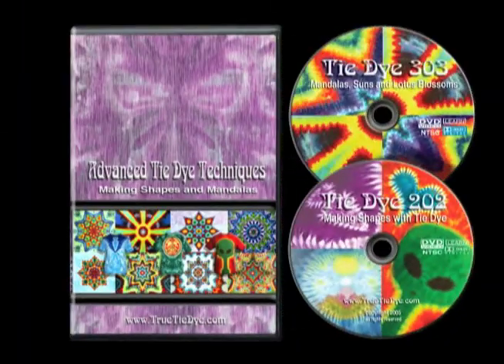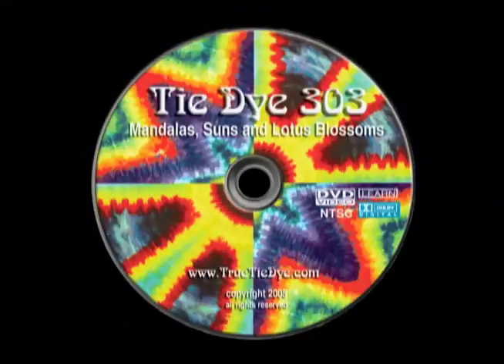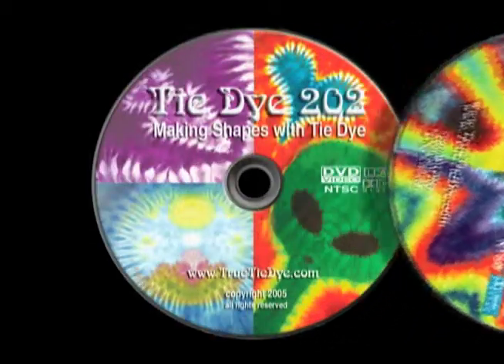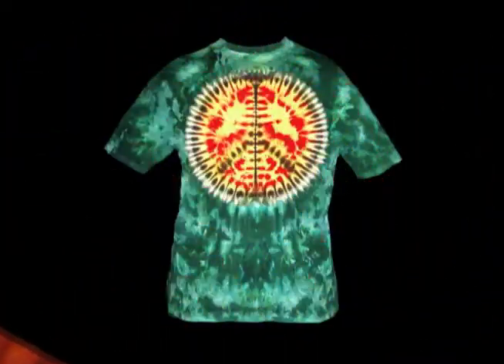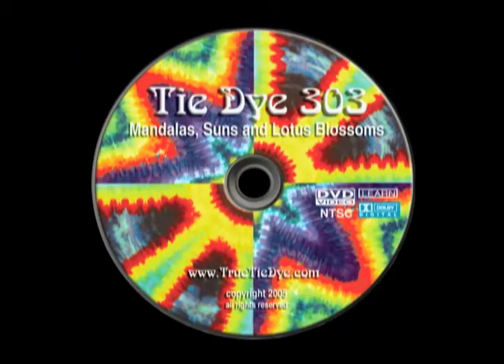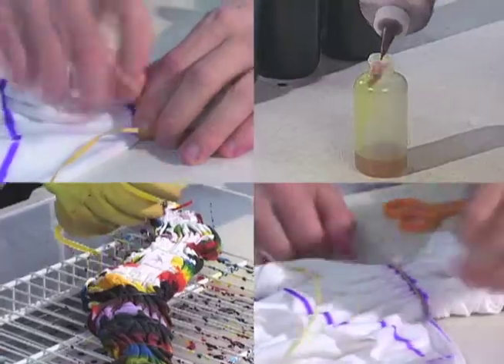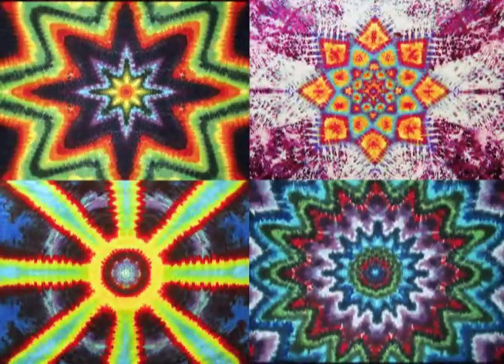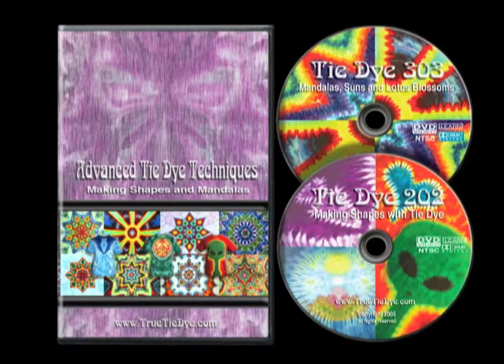Advanced Tie Dye Techniques trailer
Take your tie dye to the next level - and beyond. Get the results you want using simple, proven techniques. All without stitching or expensive tools. True Tie Dye's Tom and Martine share their insights into this wonderful art.

Advanced Tie Dye Techniques is a two volume set:

Tie Dye 202: Making Shapes with Tie Dye explores the process of making spectacular tie dye hearts, arrows, peace signs, aliens, and more.

Tie Dye 303: Mandalas, Suns and Lotus Blossoms illustrates in depth the creation of an amazing range of tie dye mandalas, lotus blossoms, suns, and more.

Put your imagination on fabric - learn to tie dye today!